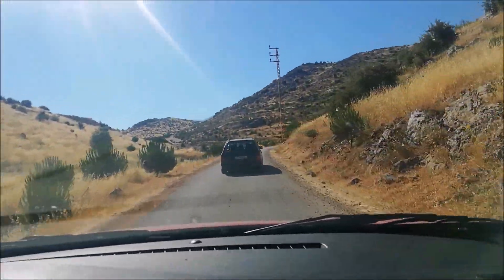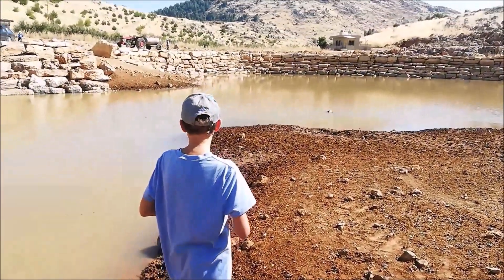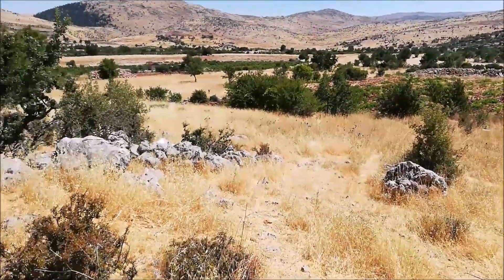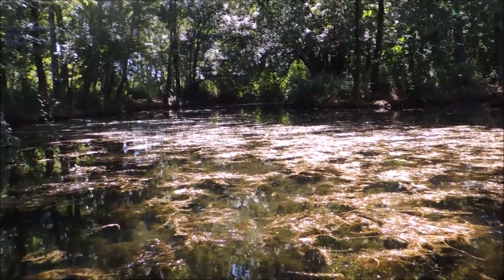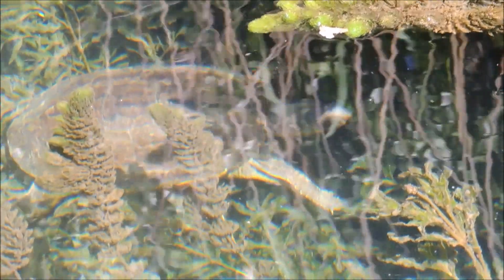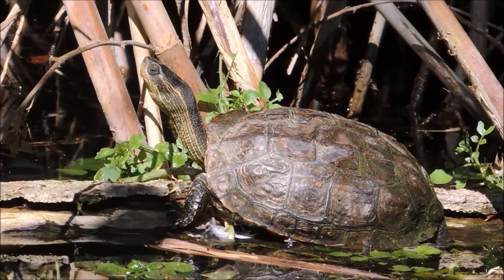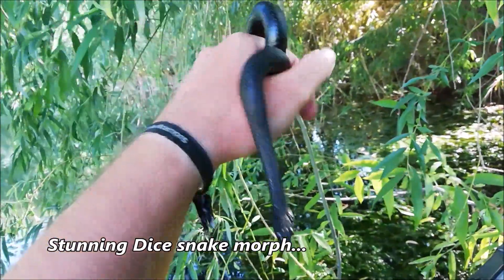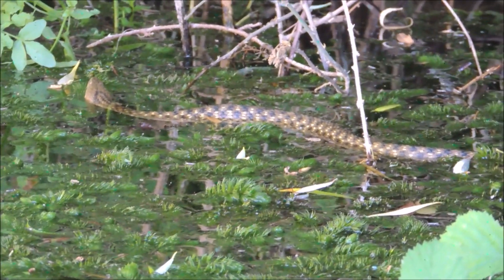Herping by the Borders: Unique Dice Snake Morphs, Giant Tadpoles, Turtles and more!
This time the herping trip took me to a very unique location close to the Lebanese-Palestinian and Syrian borders which inhabits some very unique herpetofauna such as the Syrian Spadefoot (Pelobates syriacus) and others. As it became too hot at midday we changed our location to a stunning wetland where we continued exploration from a boat and found a bunch of epic reptiles like the Blakan pond turtle (Mauremys rivulata) and unusual Dice snake morphs!